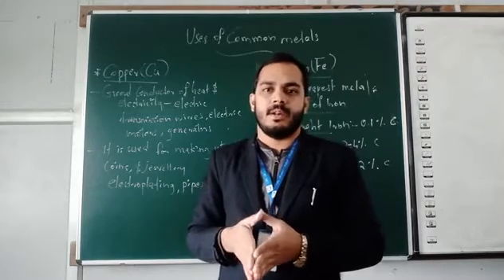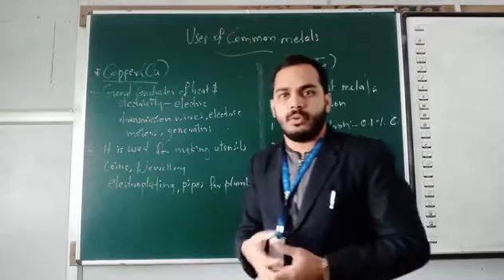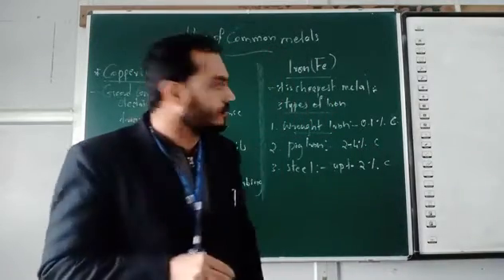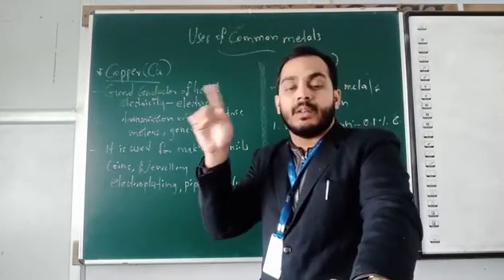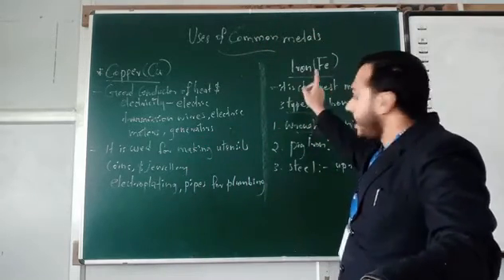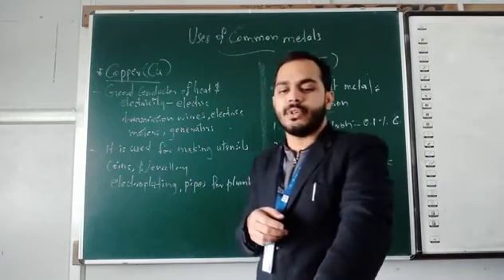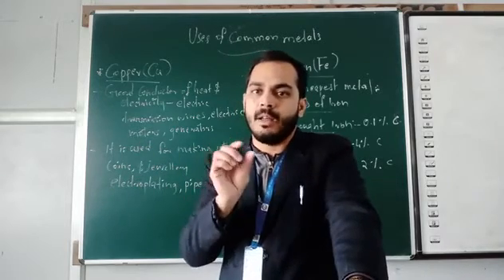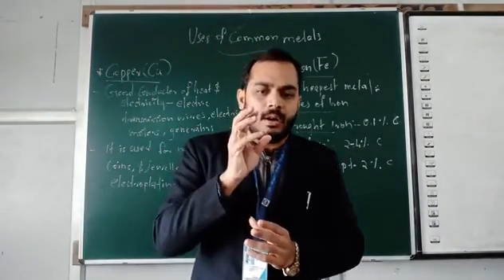Uses of common metals, Part-1